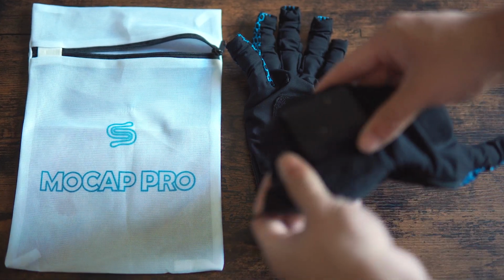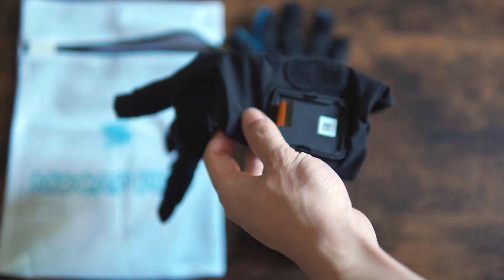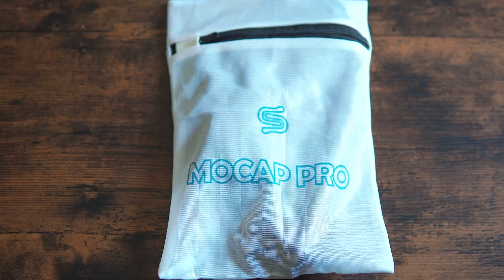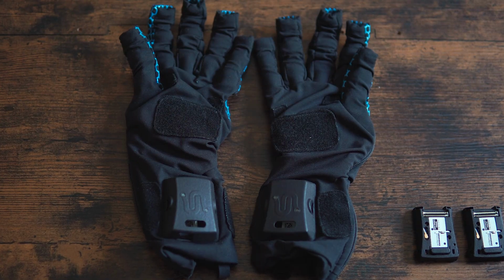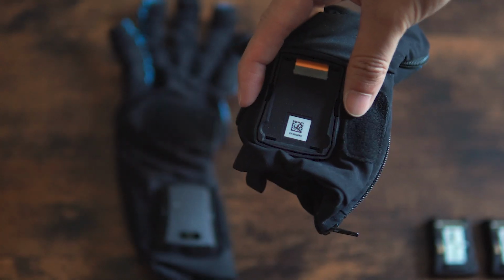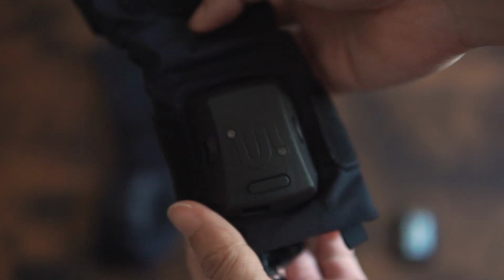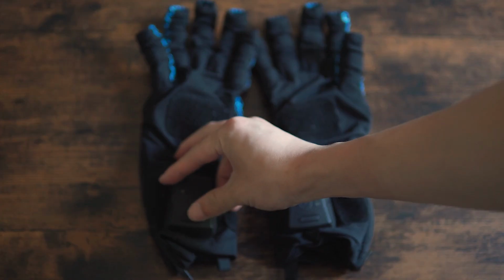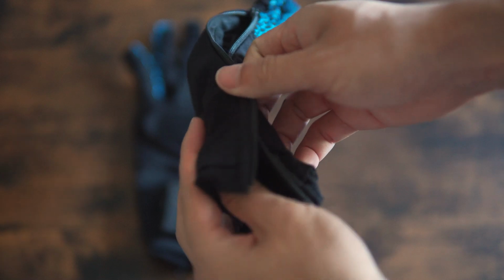How to wash your StretchSense Pro Fidelity Gloves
In this video tutorial, we explain best practices for washing your StretchSense Fidelity Gloves.

ABOUT OUR HAND MOTION CAPTURE SOLUTION

MoCap Pro gloves use unique stretch sensor technology, which makes them one of the most robust, accurate and comfortable performance capture gloves available. They can withstand vigorous activity such as sword fights or basketball games and are machine washable.

Because they're non-optical, you don't have to worry about occlusion, drift, magnetic interference or constantly needing to re-calibrate. Turnkey operation, assisted by machine learning, means you can set up quickly and immediately start capturing finger tracking, metacarpal distortion and knuckle bend via Bluetooth or by recording to an onboard SD card.

Combine with our proprietary software application Hand Engine and stream your motion capture data from industry leading platforms including Maya, Unreal Engine (UE), MotionBuilder and Unity3D or use natively from within Xsens MVN Animate. Synchronizes with optical systems including OptiTrack, Qualisys and Vicon - or export as FBX for even more flexibility